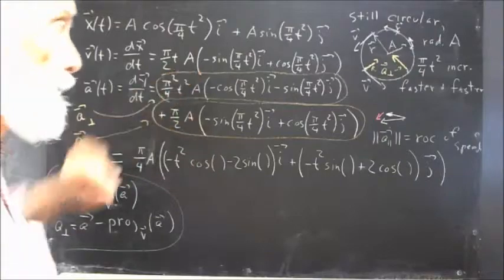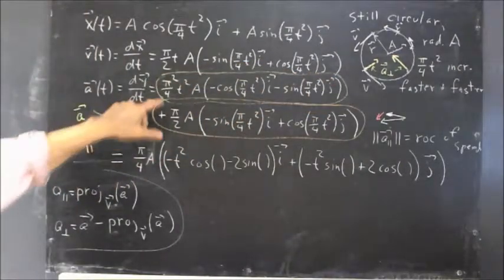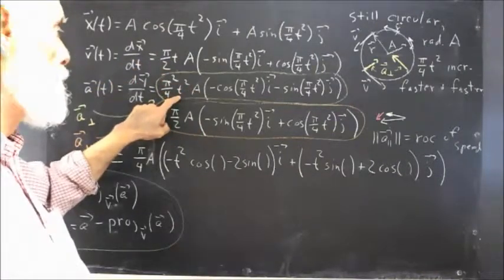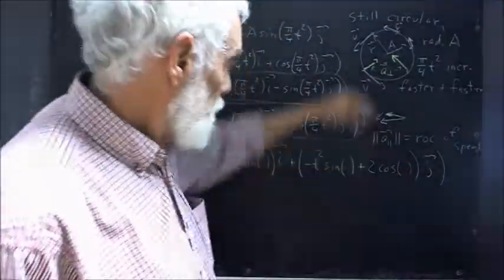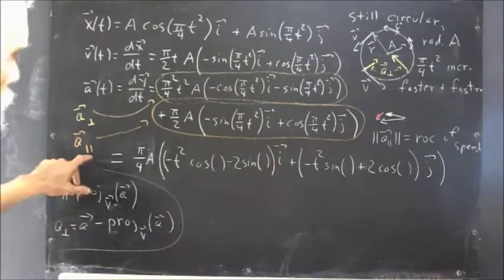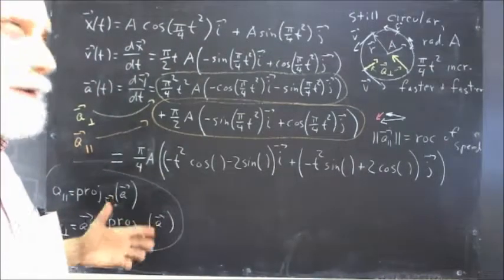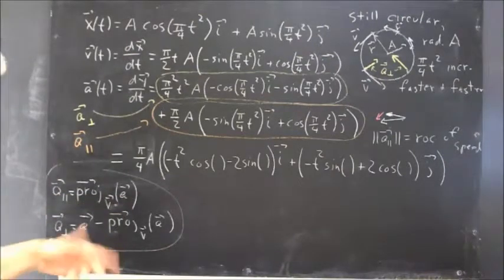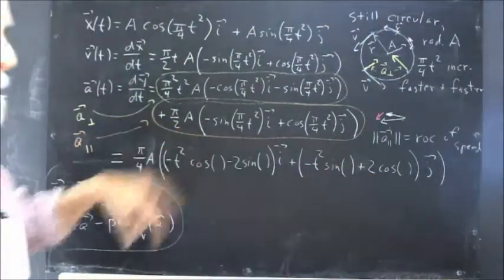231 105 accelerating motion on circle continued